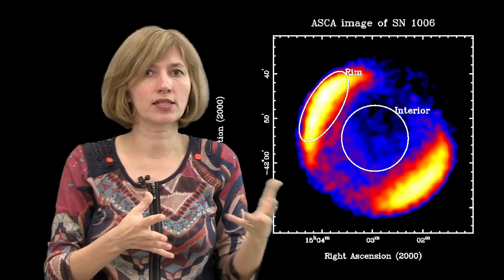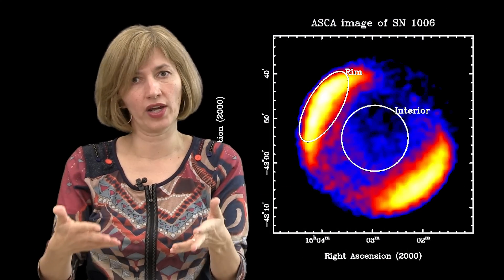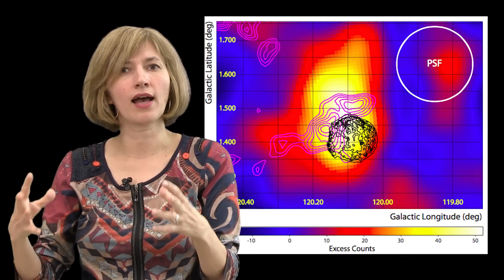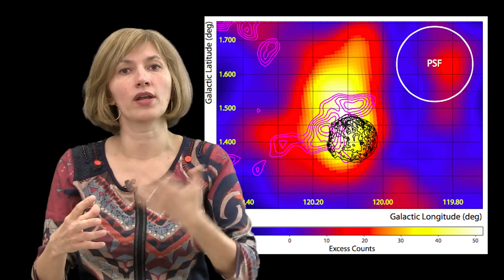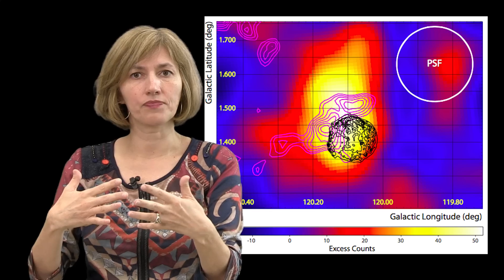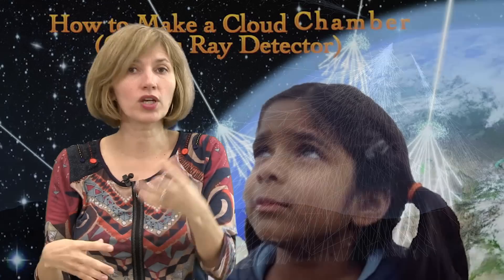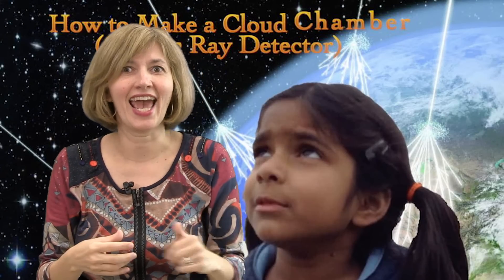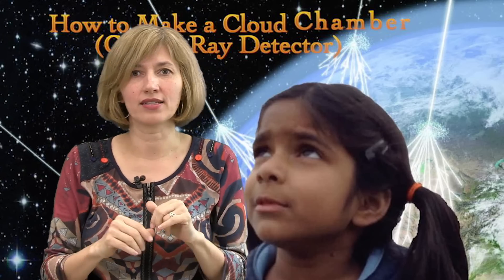What are cosmic rays?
Dr J (Dr Jasmina) is an astronomer and lecturer at the School of Physics and Astronomy explains the connection between cosmic rays, the most energetic particles in the Universe, and supernova remnants (SNRs). Supernova remnants are very likely responsible for creating lower-energy cosmic rays. Active Galactive Nuclei (ie, massive black holes in the centre of active galaxies) are also linked to cosmic rays with higher energies.

Image credits (in order of appearance) and extra info:

Cosmic ray shower, artist's impression. Credit: ASPERA network

The magnetic field along the Galactic plane. Credit: ESA/Planck Collaboration. Acknowledgment: M.-A. Miville-Deschênes, CNRS – Institut d’Astrophysique Spatiale, Université Paris-XI, Orsay, France

Supernova 1987A before and after. Credit: Australian Astronomical Observatory

SNR Cassiopeia A. Credit: X-ray: NASA/CXC/SAO; Optical: NASA/STScI; Infrared: NASA/JPL-Caltech/Steward/O.Krause et al.

Kepler SNR. Credit: NASA

SNR N49. Credit: X-ray: (NASA/CXC/Penn State/S.Park et al.); Optical: NASA/STScI/UIUC/Y.H.Chu & R.Williams et al

SNR E0102-72. Credit: X-ray (NASA/CXC/SAO); optical (NASA/HST); radio: (ACTA)

Cygnus loop SNR (Veil nebula) in ultraviolet. Credit: NASA/JPL-Caltech

SNR B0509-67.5 Credit: Chandra, NASA, ESA, the Hubble Heritage Team (STScI/AURA), and NASA/CXC/SAO/J. Hughes

SN1006 in X-rays. Credit: Koyama et al., Nature, 378, 255, 1995

VERITAS TeV gamma-ray count map of the region around Tycho's SNR, overlaid with X-ray emission from the SNR (black contours) and showing surrounding molecular clouds (magenta lines). Credit: Acciari et al., the Astrophysical Journal 730, L20, 2011

How to make a Cloud Chamber (Cosmic Ray Detector)

Mars with thicker atmosphere in the past and with the current, thinner atmosphere. Credit: NASA/GSFC

Mars rover Curiosity. Credit: NASA/JPL-Caltech

What are AGNs?